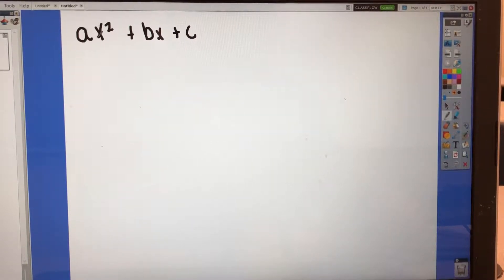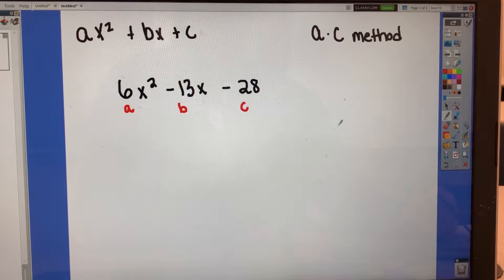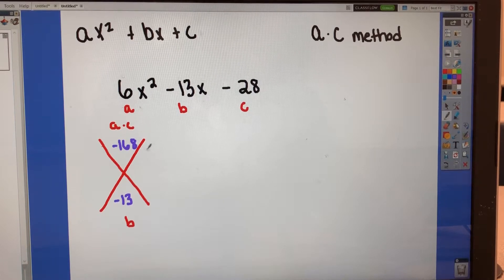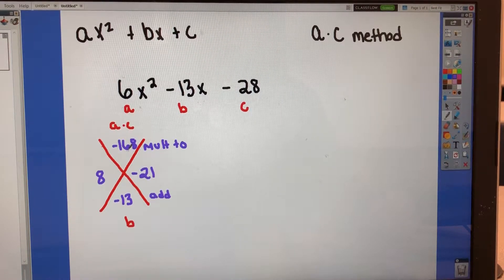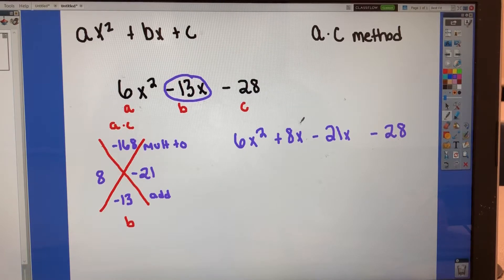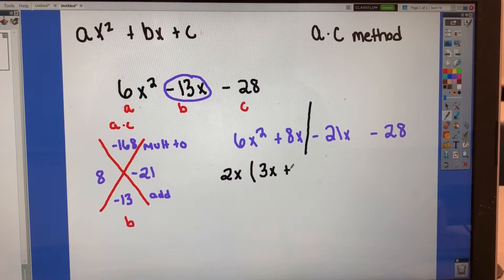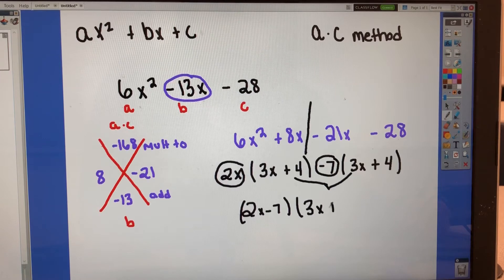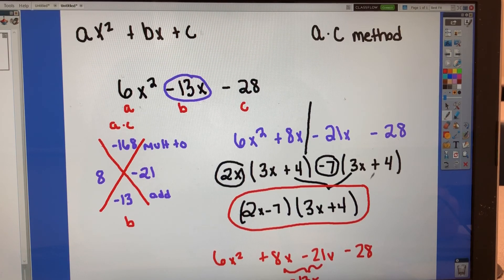Factoring Trinomials: ac method